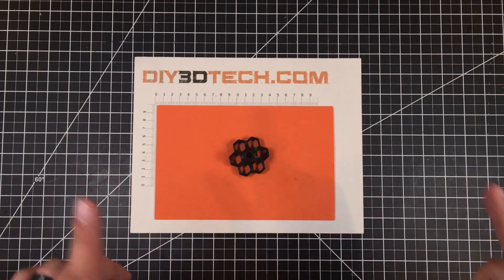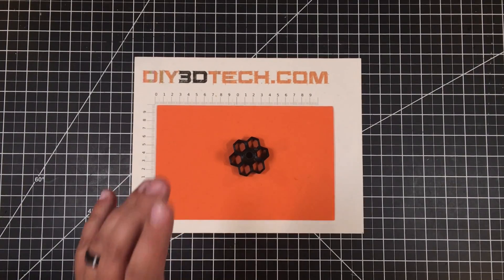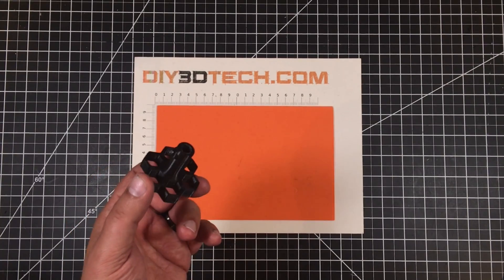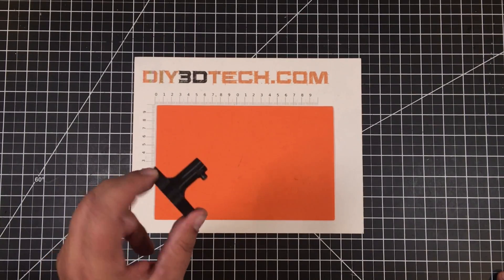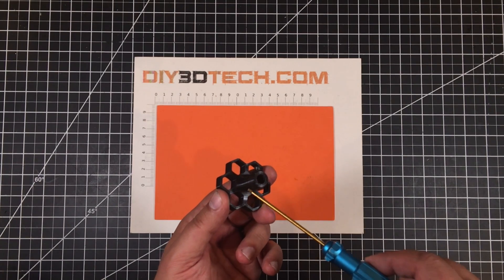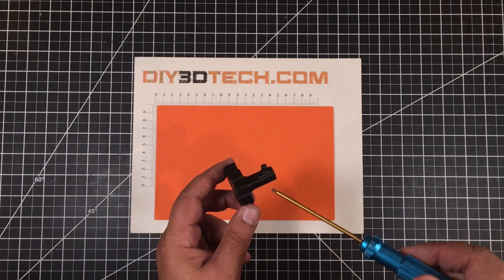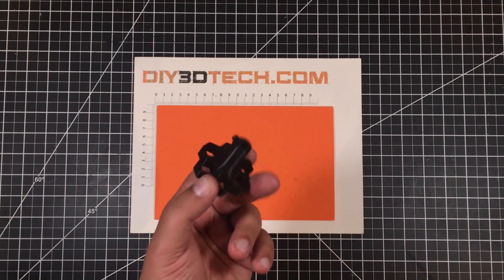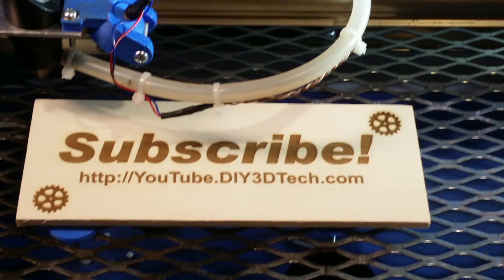Design Talk - Creating a Better Z Axis Knob!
What happens when you can't find what your looking for? That is right you turn to Fusion 360 and design a better mouse trap and that is what we did here! We are building a new print farm around the Ender 3 and wanted a mechanically connected Z-Axis knob just the right length so here it is and if that isn't the cats meow.